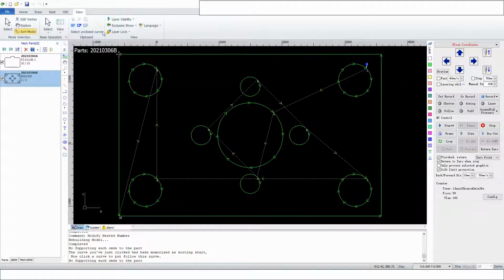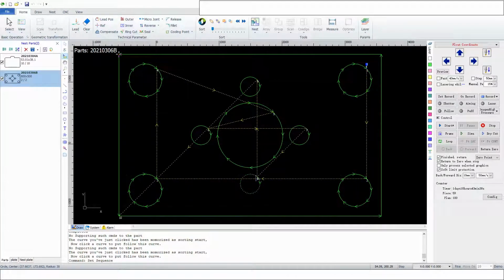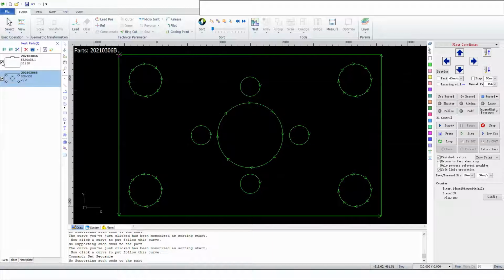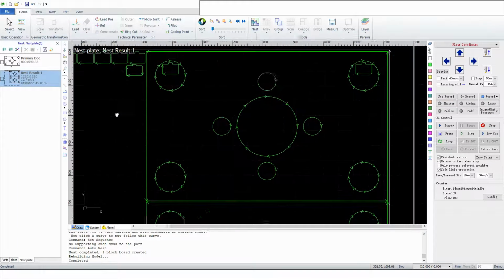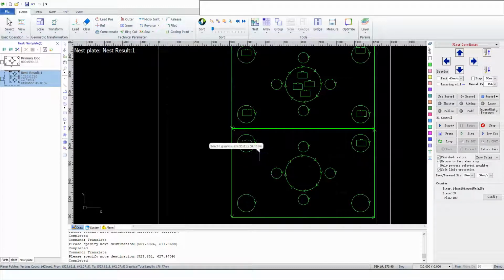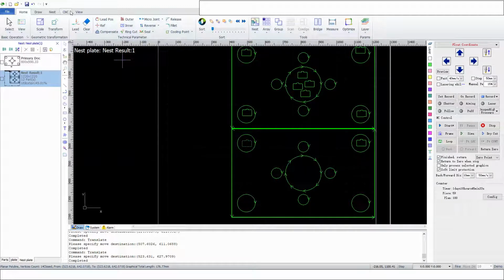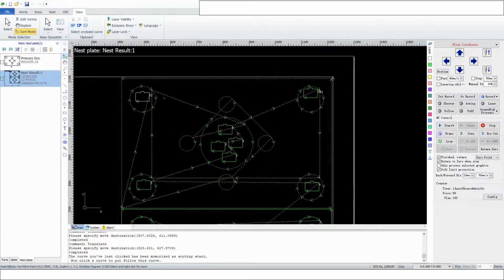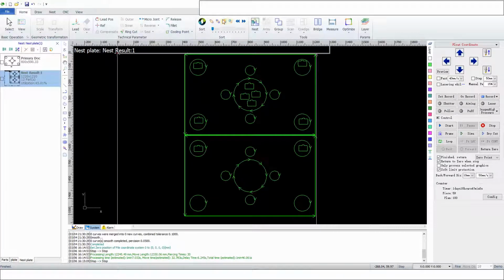fixing sorting mistakes cypcut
Answering a question about fixing sorting errors in cypcut.